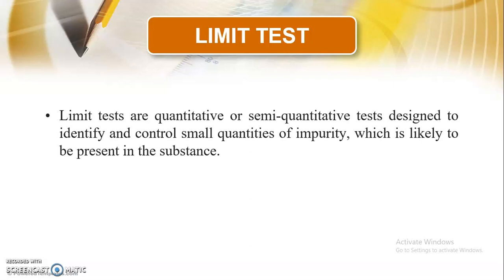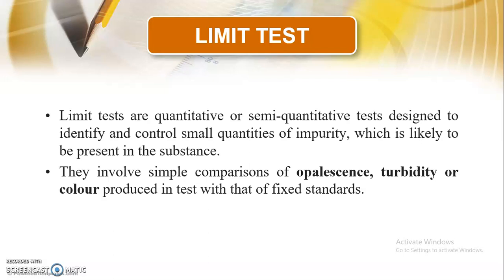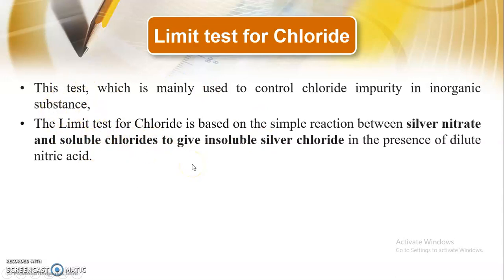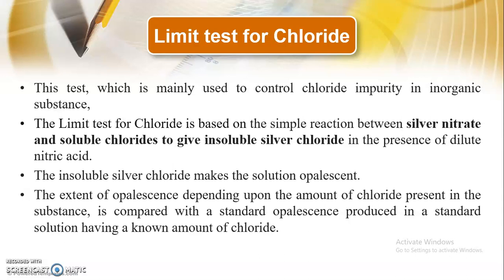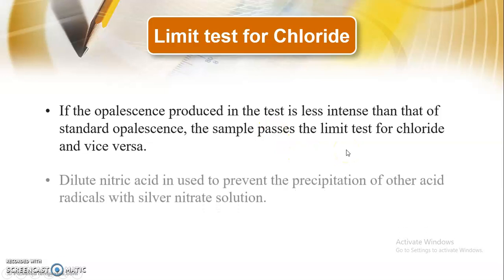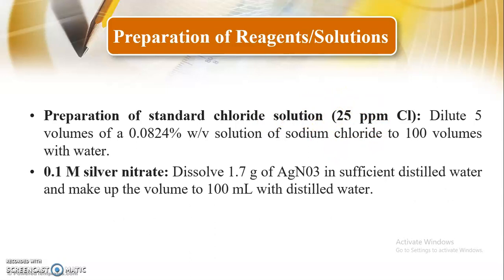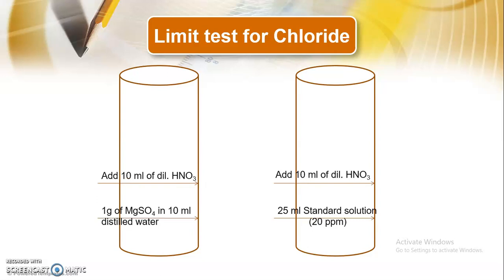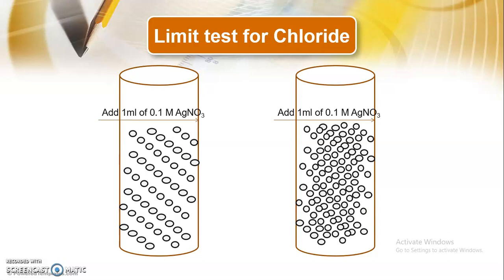Limit test for Chloride